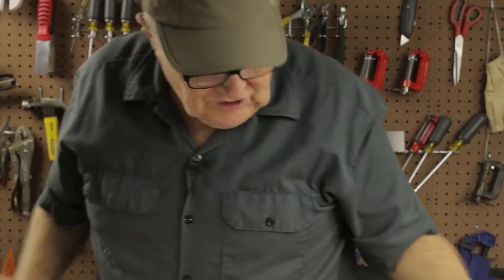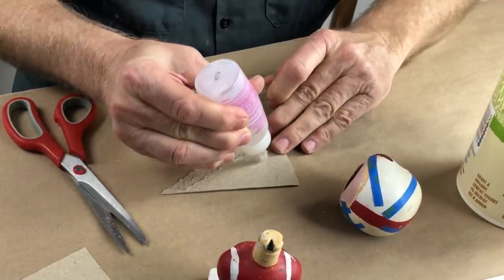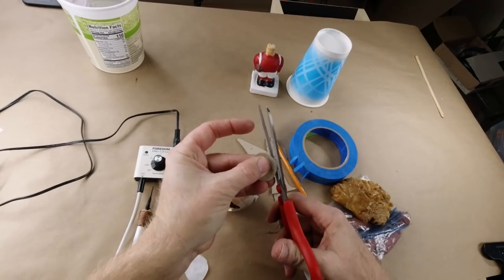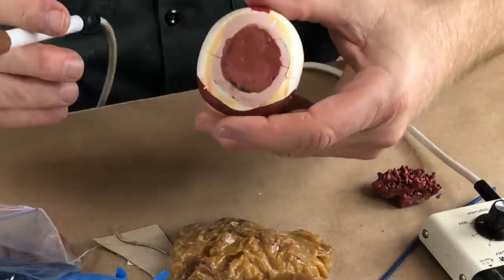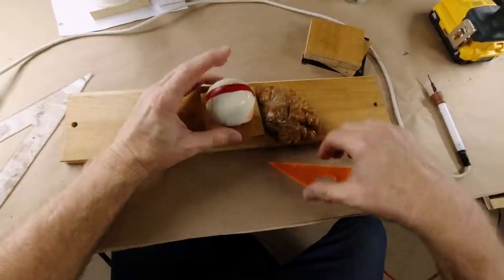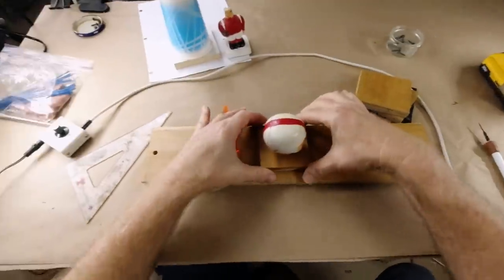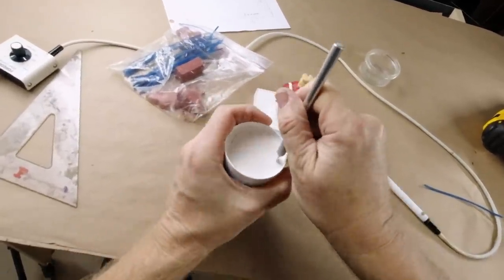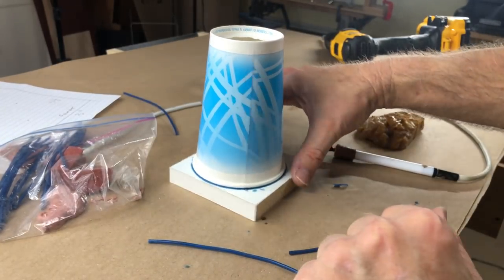Molding A Bobblehead in Silicone Rubber. Part 1.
In this week's video I make two molds to hollow cast the head and solid cast the body of a Bobblehead figurine in resin.

We were unable to find the name of the artist and the company who made this bobblehead.  If you have that information please let me know, I will be very happy to give credit to the original makers.

My friend Pat Pattison interviewed me on his channel Best Of California award. Head on over and check it out: